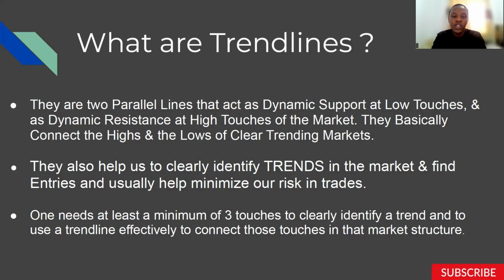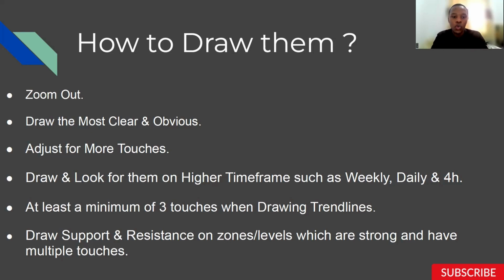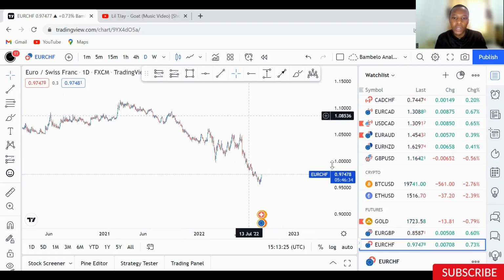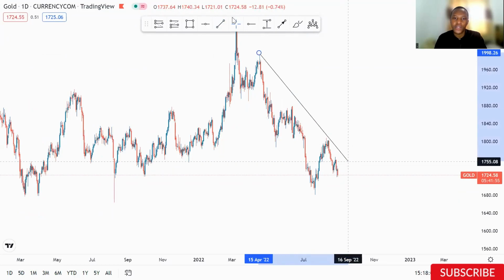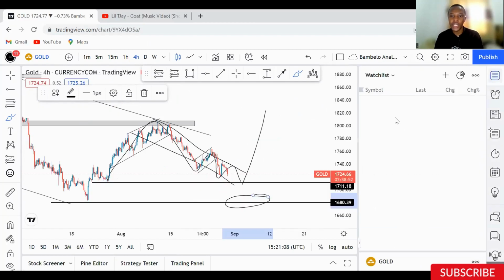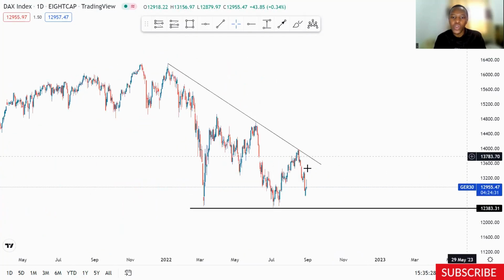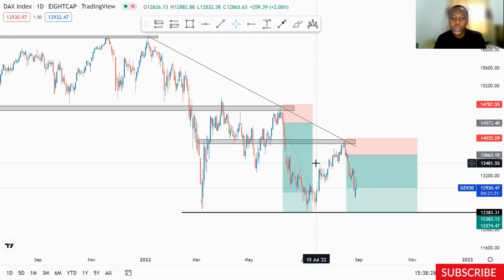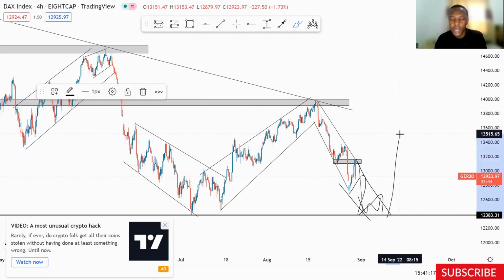10.How to Draw Trendlines & Use them Effectively (Watch until the end)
On this Video, I will be breaking down and showing you how to draw & use trendlines effectively as part of confluence when analyzing the market. ft Gold Analysis